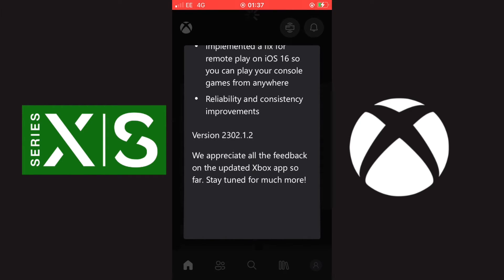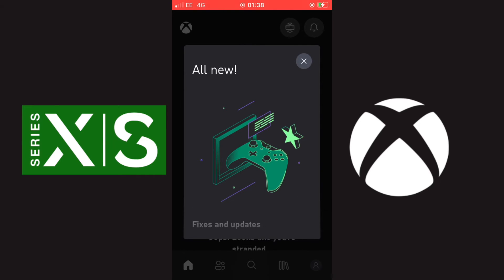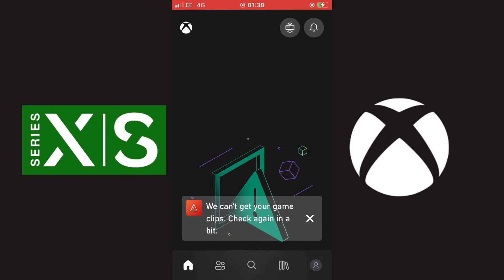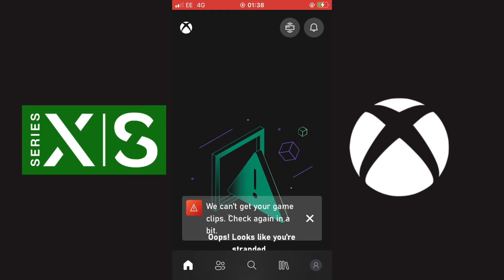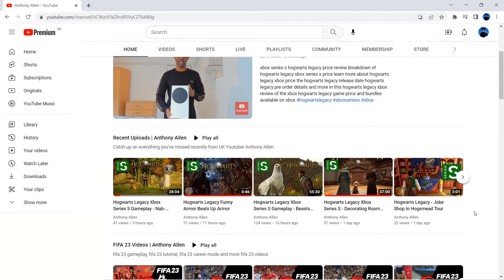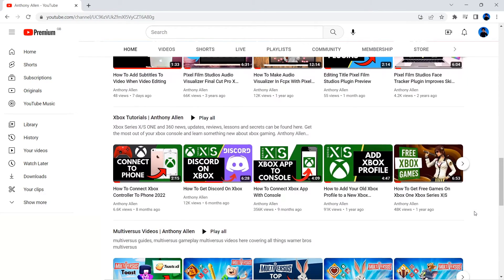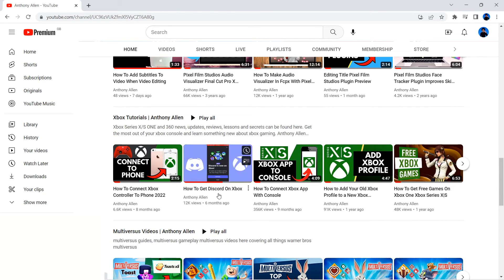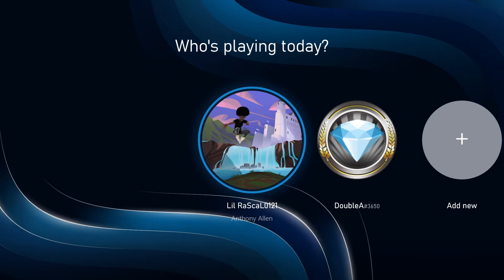Xbox App Not Connecting With Console - IOS Update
The xbox app not connecting to console this IOS update for Xbox app will help with how to setup the xbox app for xbox app remote play and how to setup xbox app wth console